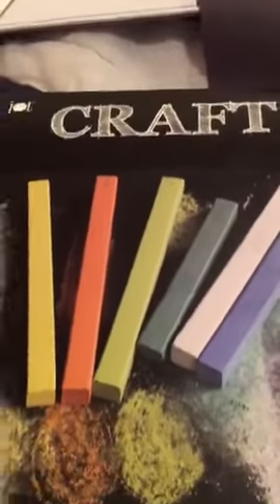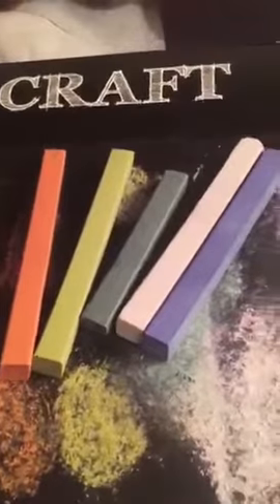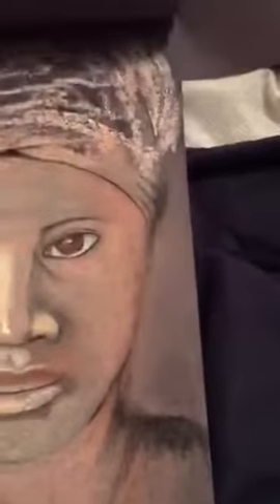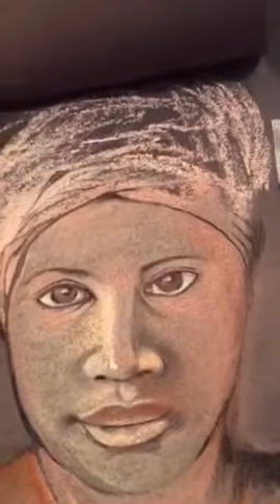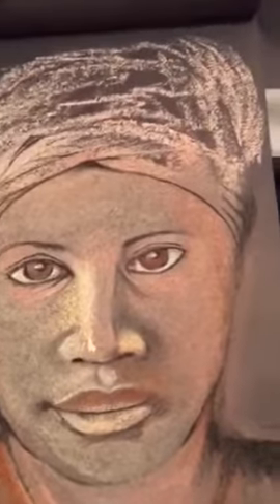FaJAmor New Journey back to Art Adventure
Follow me as I take my journey back to my first love of art drawings and mixed media art. My first adventure will be with black paper and color chalk.